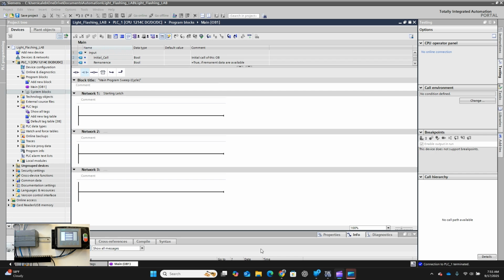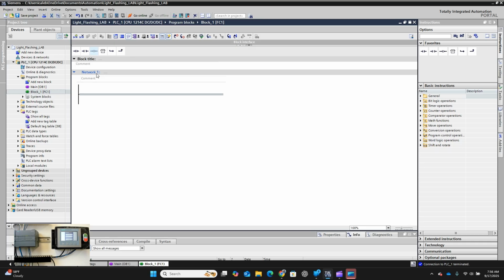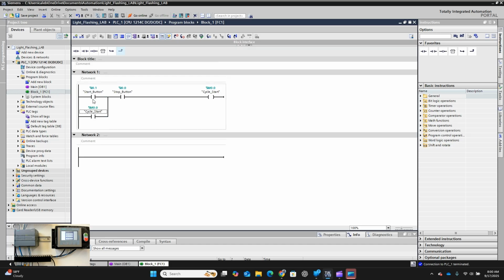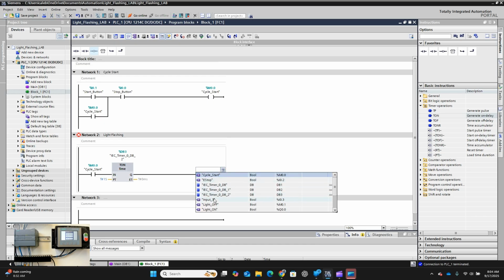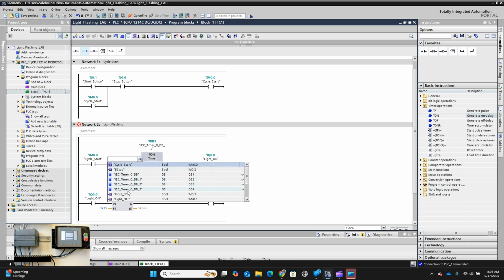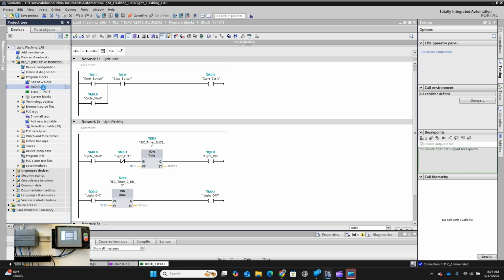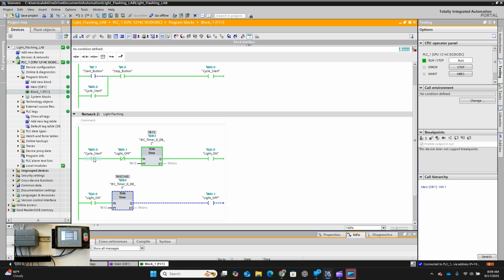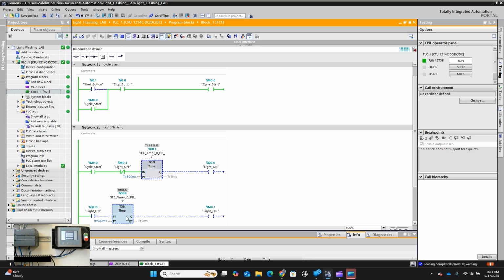Light Flashing LAB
Basic starter program to make a output flash